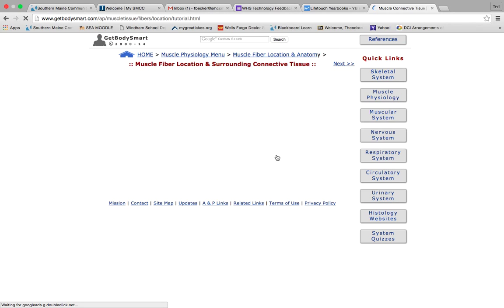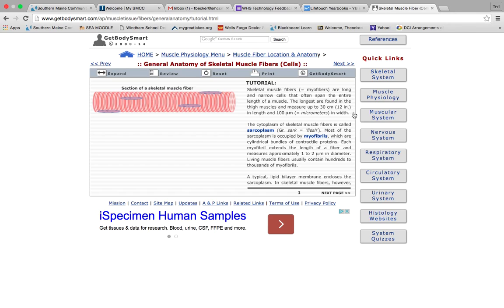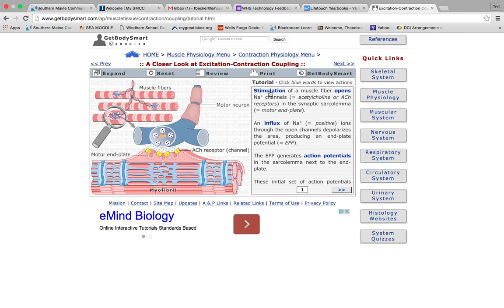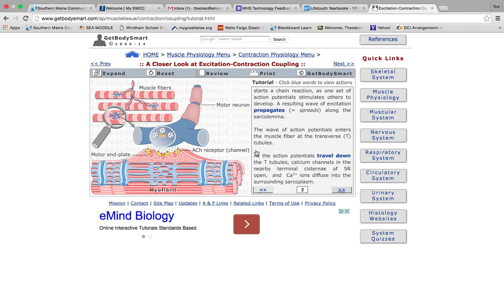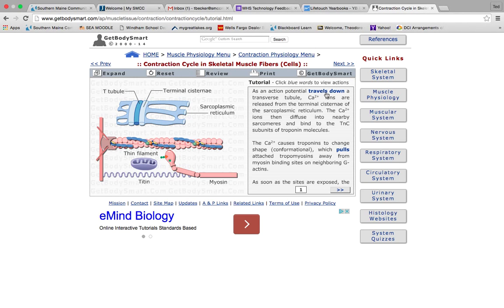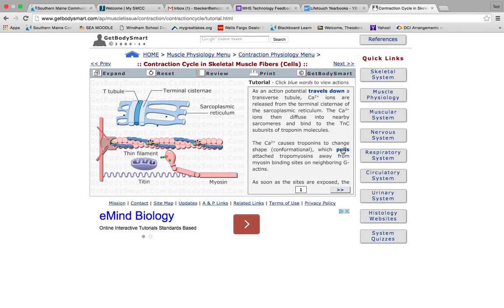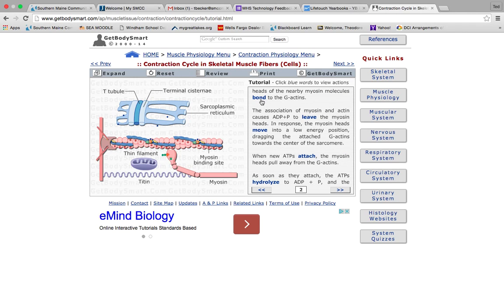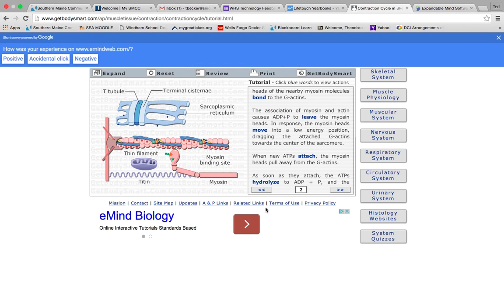Muscle Lecture Part 3